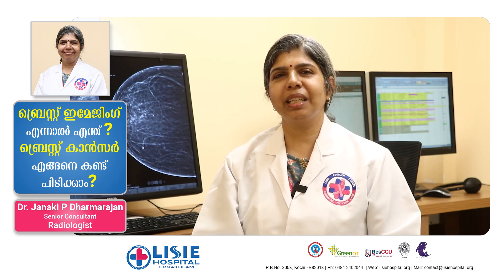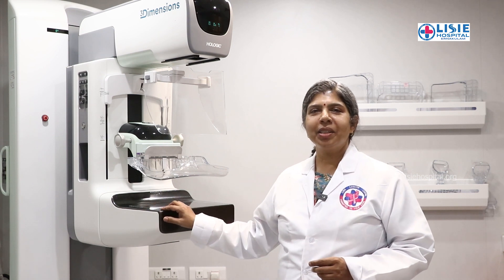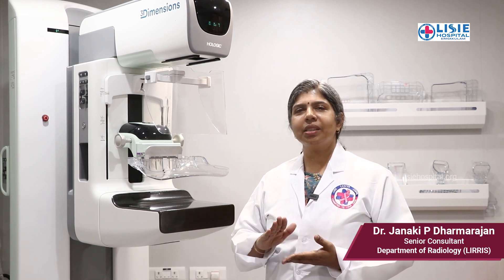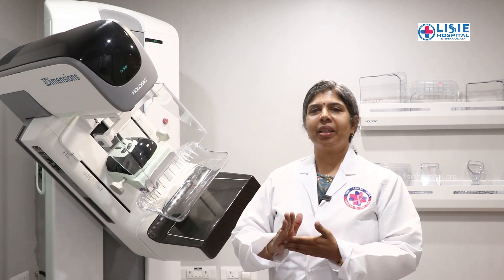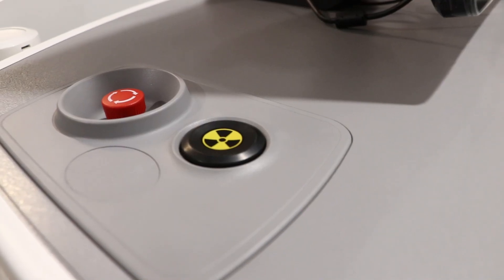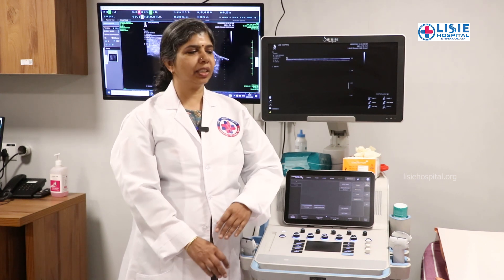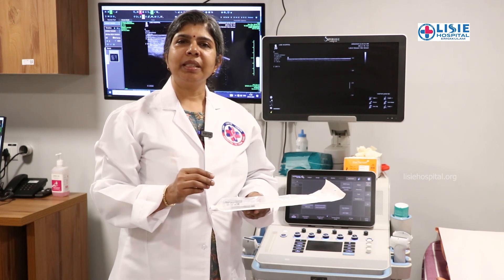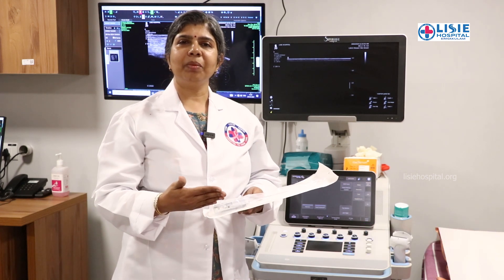ബ്രസ്റ്റ് കാന്‍സര്‍ എങ്ങനെ തിരിച്ചറിയാം?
ബ്രസ്റ്റ് കാന്‍സര്‍ എങ്ങനെ തിരിച്ചറിയാം? ബ്രസ്റ്റ് ഇമേജിംഗ് എന്നാല്‍ എന്ത്? എന്നീ വിഷയങ്ങളെക്കുറിച്ച് ലിസി ആശുപത്രിയിലെ സീനിയര്‍ കണ്‍സള്‍ട്ടന്റ് റേഡിയോളജിസ്റ്റ് ഡോ. ജാനകി പി ധര്‍മ്മരാജന്‍ സംസാരിക്കുന്നു.